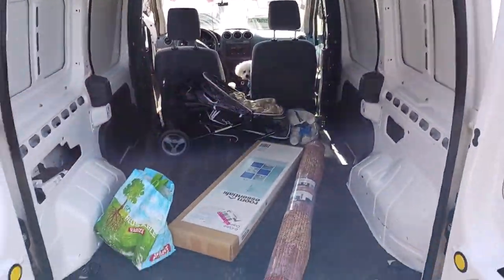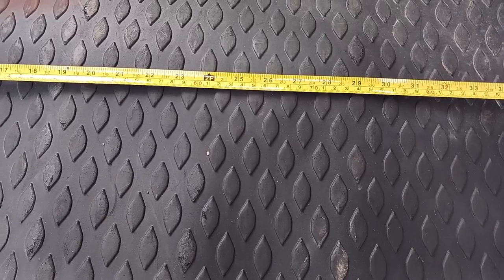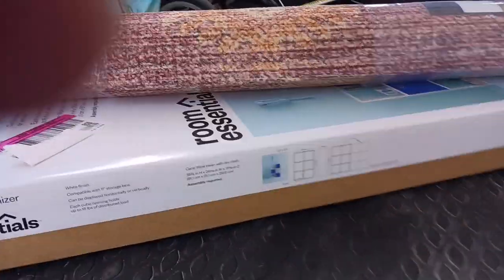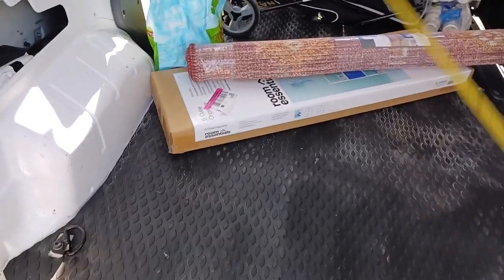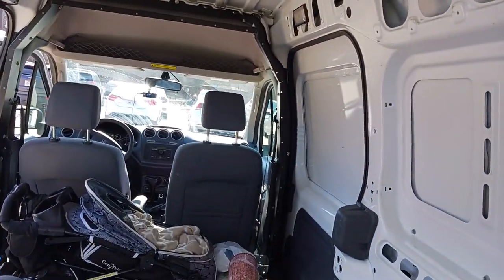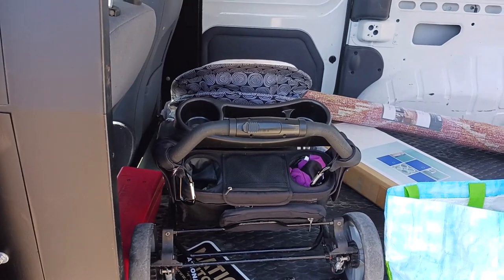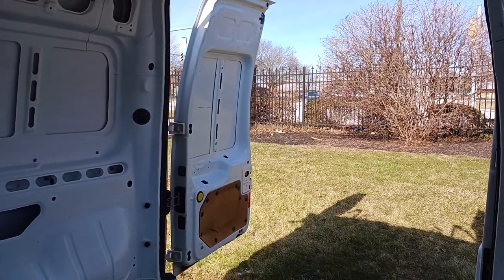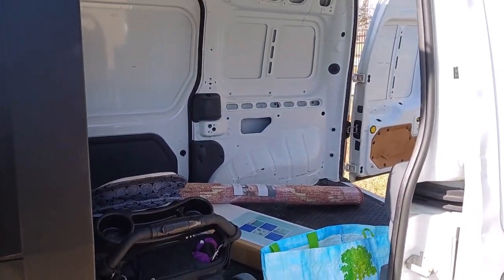Thinking Out Loud #1 | 2011 Ford Transit Connect Conversion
Today was the first official day of "thinking out loud" about how I'd like to build out the van. I do have some other videos I plan to upload thinking this out and how I came to some of my decisions today. I'll post those shortly. I'm so excited to be doing this for us. It's been such a long time. I've been thinking of this since before the pandemic even started. It's a bit surreal that I finally have the van in my possession and can finally make this a reality.

Tri-Fold Memory Foam Topper
6 and 4 cube cubbie (both make the bench/bed)
Lunatec bottle (in my video from 6/21/23)
Portable Sleeping Gap Pad Air Bed (in my video from 6/21/23)
Dog Carrier - (in my video from 6/21/23)